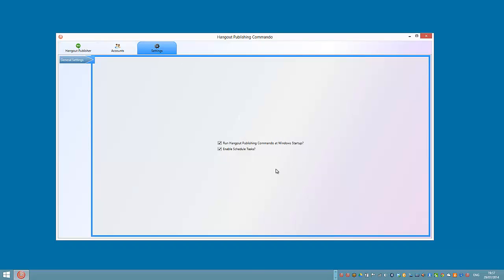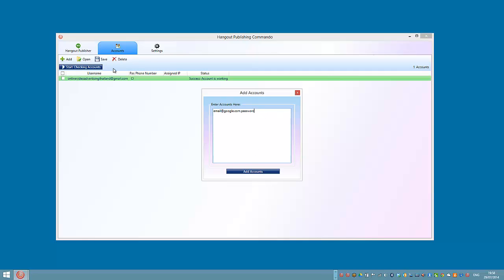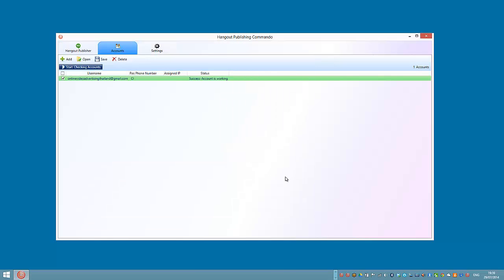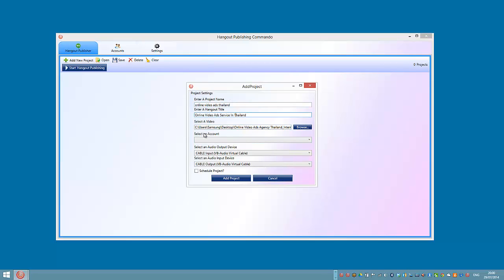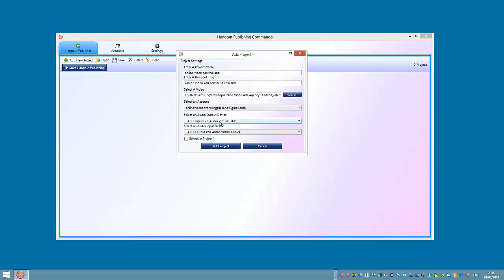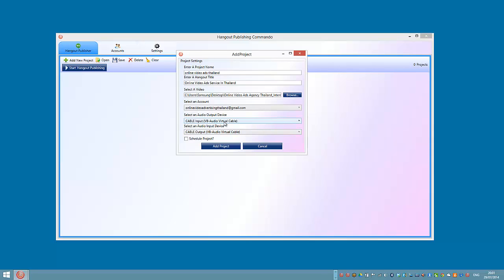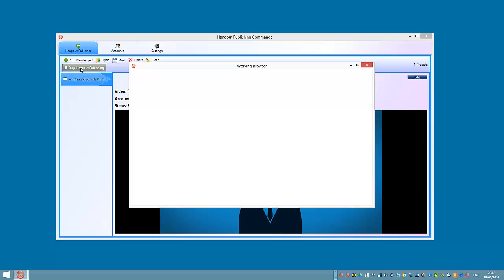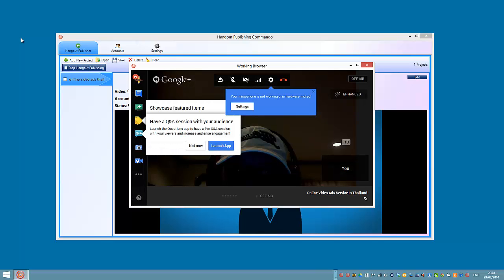How To Stream Pre Recorded Videos To Google Hangouts - (Software Demo) Hangout Publishing Commando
How To Stream Pre Recorded Videos To Google Hangouts, Buy It

Hangout Publishing Commando Software Demo:
See my blog post for advanced but very simple strategies using the publisher

Talk soon,
-Tony